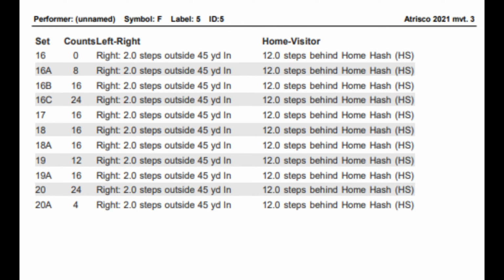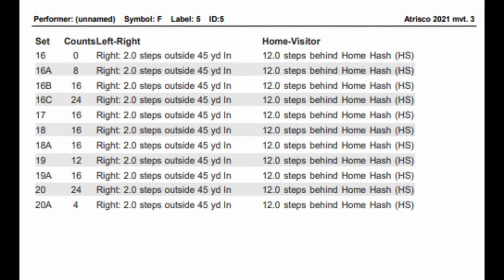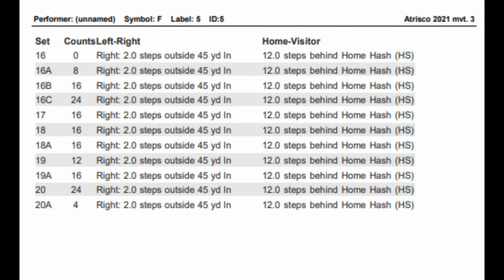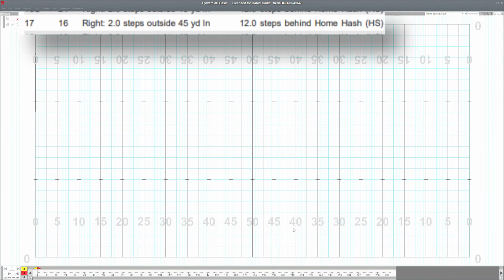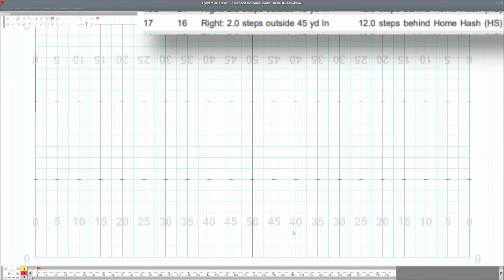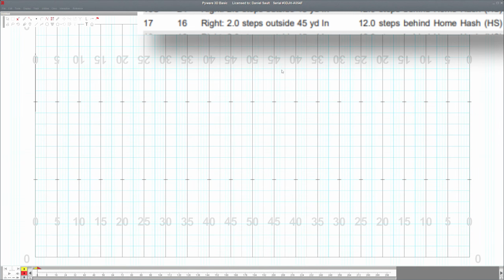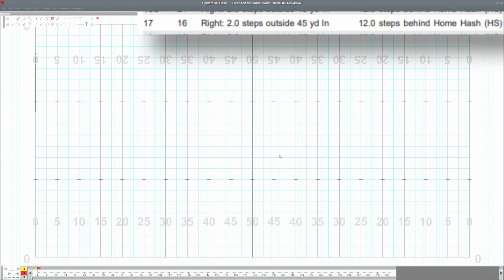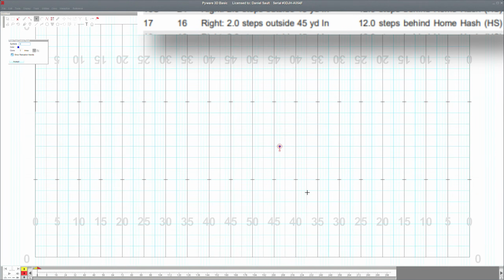How to Read Your Marching Band Coordinate Sheet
A video to remind marching band members how to read their coordinate sheets (also sometimes called drill cards) and find their spots on the football field.